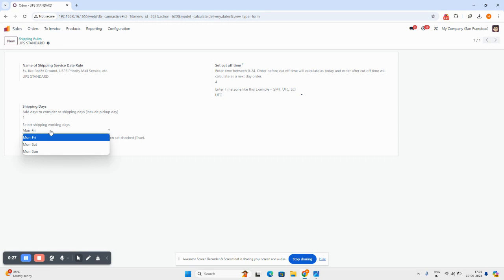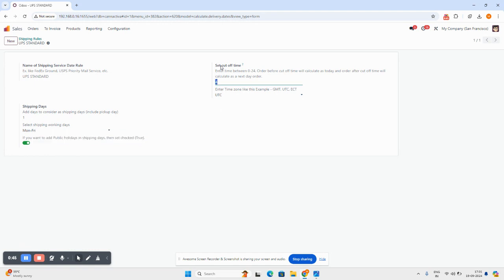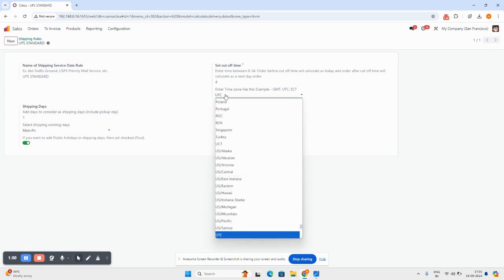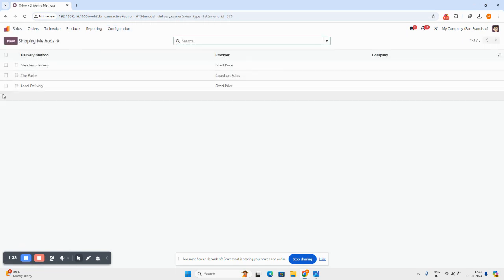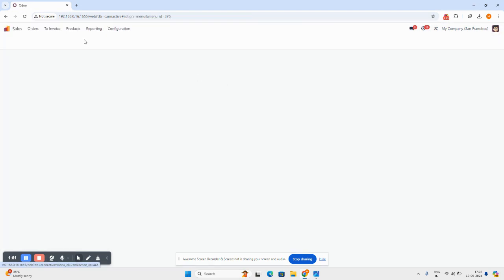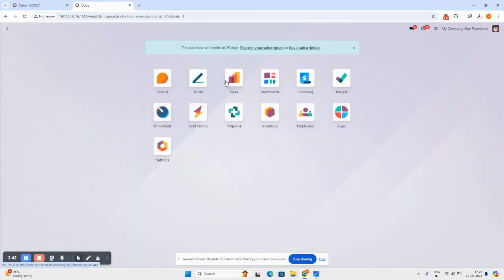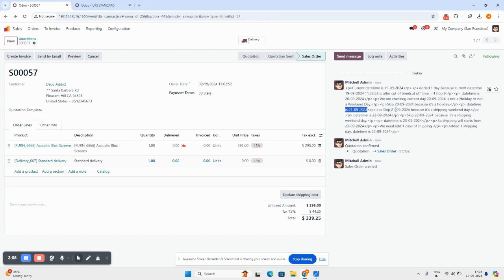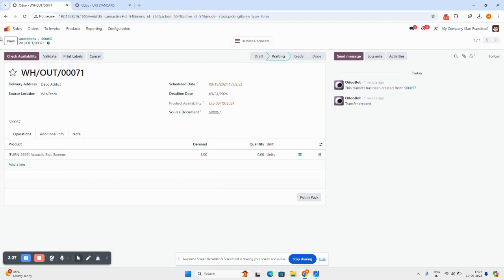Shipping Deadline Calculation Based on Shipping Policy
🔍 Calculating shipping deadlines manually based on cutoff times, working days, and public holidays is error-prone — every order should get an accurate shipping deadline automatically.
The Shipping Deadline Calculation module by Vraja Technologies fixes that. Configure shipping rules with cutoff times, working days, and holidays — and let Odoo auto-calculate the correct shipping deadline on every delivery order.

⚡ Auto deadline calculation. Cutoff time logic. Holiday & weekend handling.

✅ 𝗞𝗘𝗬 𝗙𝗘𝗔𝗧𝗨𝗥𝗘𝗦
✔ Shipping rules configuration: name, shipping days & working days
✔ Configurable working days — Monday to Friday or include Saturday/Sunday
✔ Public holiday management — add specific dates to exclude from shipping days
✔ Include public holidays in shipping day count (toggle on/off)
✔ Cutoff time configuration (24-hour format) — orders after cutoff pushed to next day
✔ Time zone configuration — deadline calculated per company time zone
✔ Shipping method linked to shipping policy/rule for deadline auto-calculation
✔ Shipping deadline date auto-calculated & shown on delivery order
✔ Skips weekends & public holidays automatically in deadline calculation
✔ Shipping days added on top of working days for final deadline
✔ Real-time deadline updates on stock picking / delivery order
✔ Works with WooCommerce orders and all other Odoo sales channels

💡 𝗪𝗛𝗢 𝗜𝗦 𝗧𝗛𝗜𝗦 𝗙𝗢𝗥?
✅ Warehouses needing accurate shipping deadlines auto-assigned per order
✅ Operations teams managing cutoff times & holiday schedules for shipping
✅ Businesses using WooCommerce or multi-channel sales wanting automated deadline logic
✅ Odoo admins setting up policy-based shipping deadline rules per delivery method

🔗 𝗠𝗢𝗥𝗘 𝗢𝗗𝗢𝗢 𝗪𝗘𝗕𝗦𝗜𝗧𝗘 & 𝗣𝗥𝗢𝗗𝗨𝗖𝗧 𝗔𝗣𝗣𝗦 𝗕𝗬 𝗩𝗥𝗔𝗝𝗔 𝗧𝗘𝗖𝗛𝗡𝗢𝗟𝗢𝗚𝗜𝗘𝗦